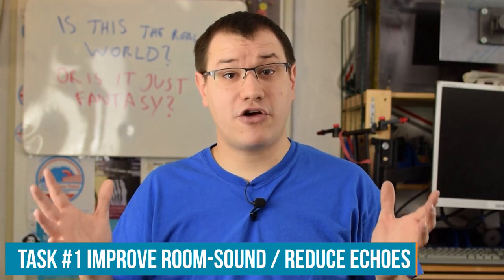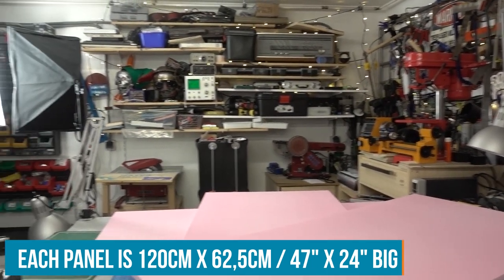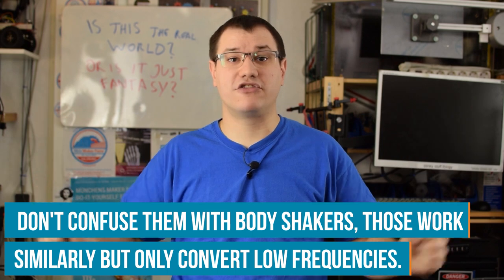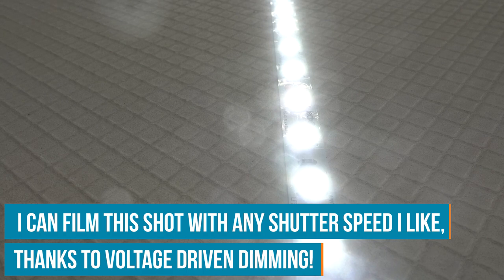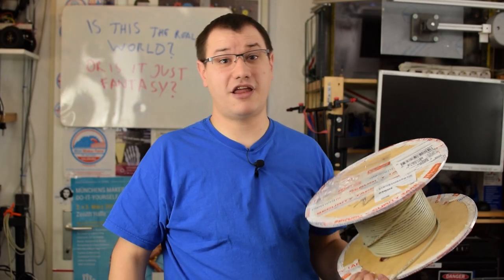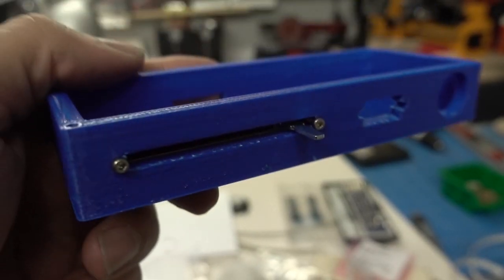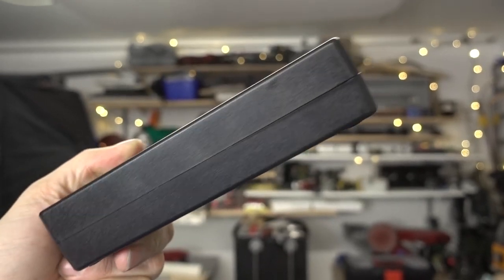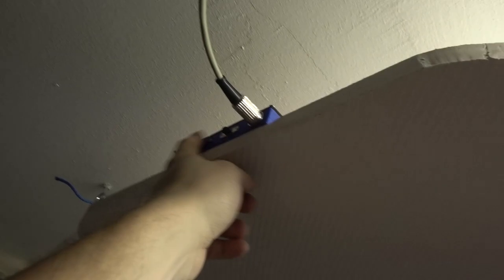Room-Sized Studio Light Speaker Combo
Clem likes to hear Podcasts and Music while working on element14presents videos but he’s not keen on using headphones and does not want to pump the volume to max to hear his speakers across the room. So he turns the ceiling of his workshop into a giant speaker, by building Studio panels. These Panels also reduce room noise for better audio recordings and by adding small LED lights act as soft lightboxes for filming. Dragging around big lights with softboxes is not needed anymore for a lot of shots and the right background music helps keep the groove. All in the name of better, faster project videos! Praise the everlasting Din5_180 Connector for its versatility! You can find more details on the build